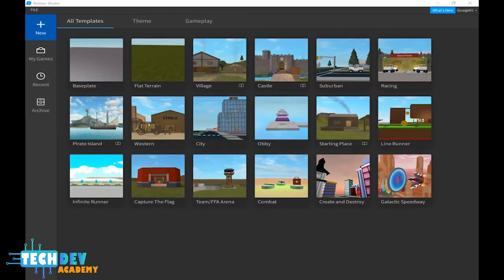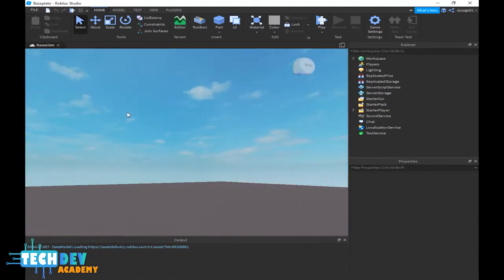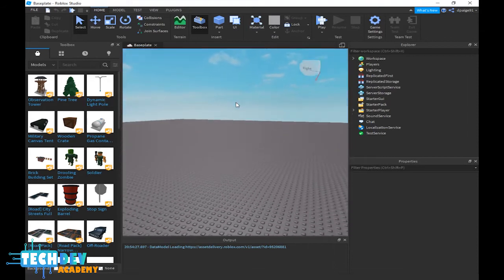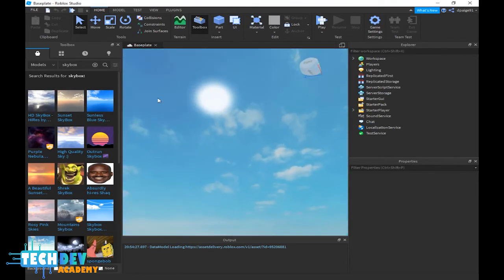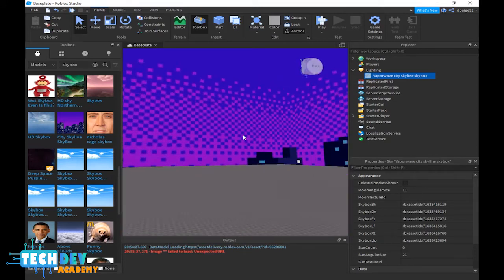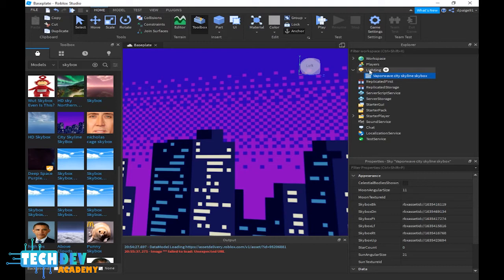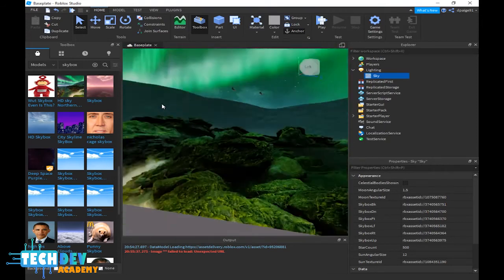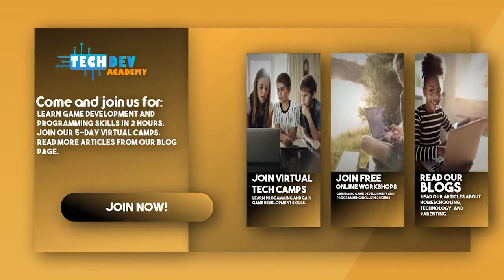Roblox Studio For Beginners | How To Change Skyboxes In Roblox Studio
In this video, you will learn create a time server with day and night cycle in roblox studio
This instructional will show how to:
1. How to add a skybox

Note: Roblox Studio does not work on tablets, phones, or chromebooks.
Roblox Player will work on any device.

Join our Tech Dev Academy Google Classroom
Class code: z26mb7w